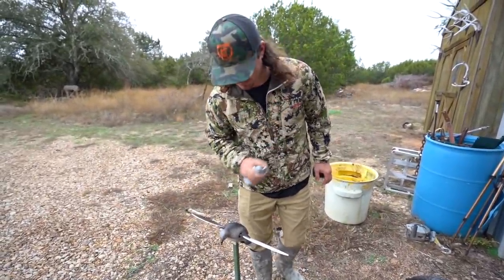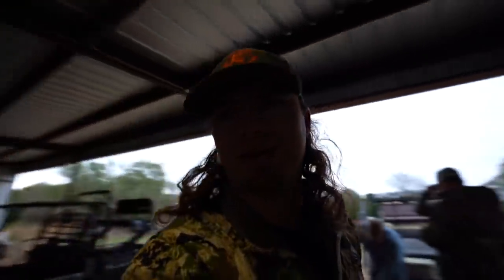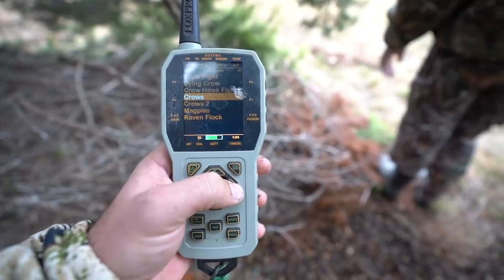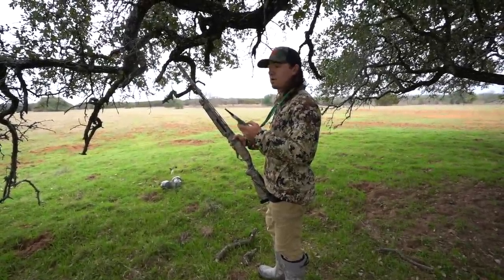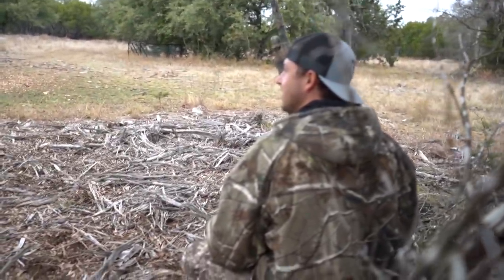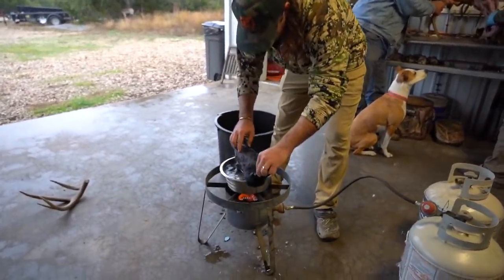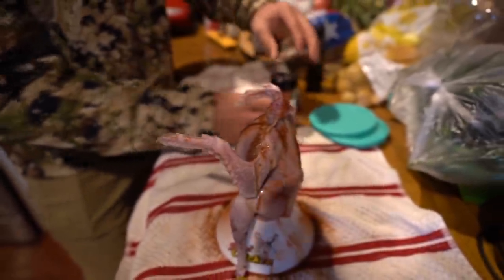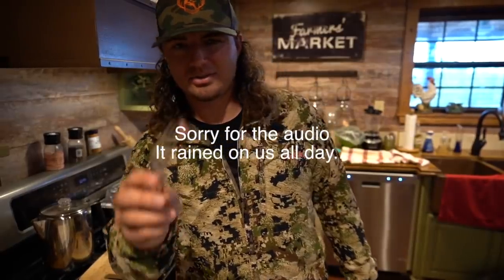CROW Hunting! {Catch Clean Cook} Whole Crow on The Green Egg!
We have hundreds of crows here at the ranch and they sit under our corn feeders all day long. We decided to take the fox pro out and try our hand at some crow hunting. Little did we know it was a blast. We spray painted some dove and duck decoys black to imitate the look of a crow and it worked great. No need to go buy crow decoys if you have any old decoys laying around just spray paint them black and your good to go. We dunked the crow in hot water top loosen up the feathers to pluck. We then cooked the whole crow on the green egg. Watch the rest to find out what it tasted like. I hope you all enjoyed this video!!

USE THIS LINK TO CREATE YOUR FREE BASEMAP ACCOUNT AND ENTER TO WIN THE HUNT GIVEAWAY: